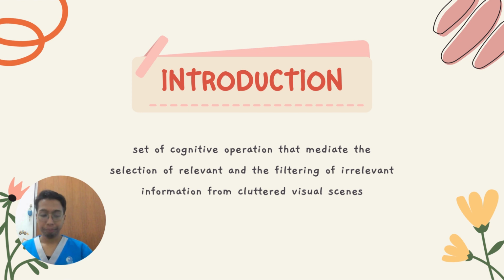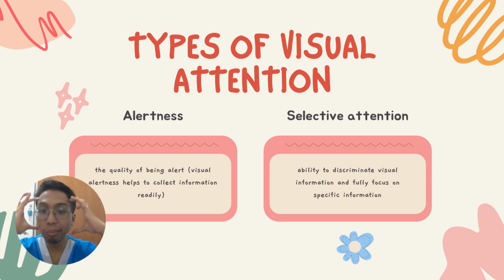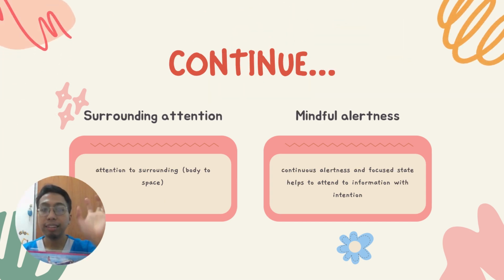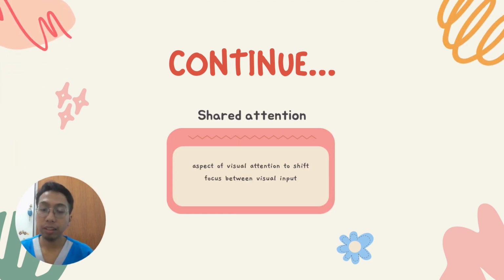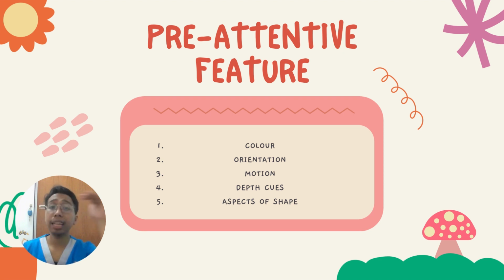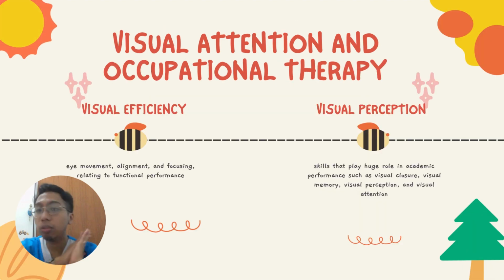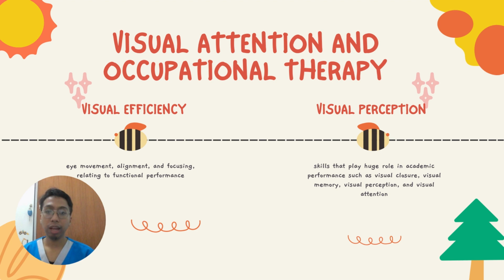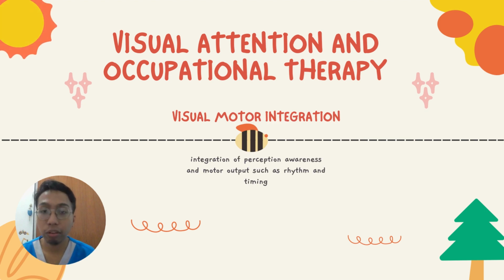Visual Attention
Today’s video our therapist have talked on “Visual Attention”

Visual attention is an ability to maintain awareness of specific visuals.